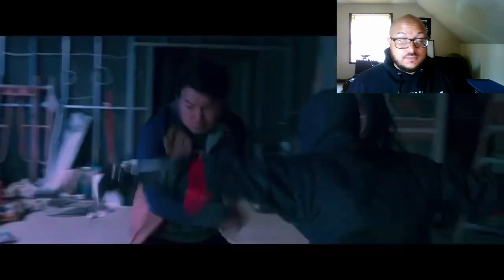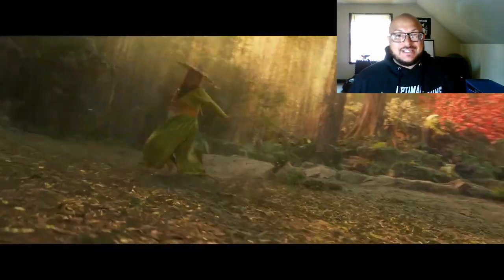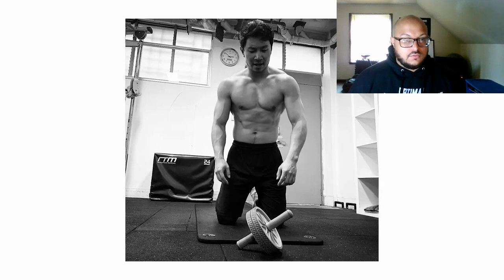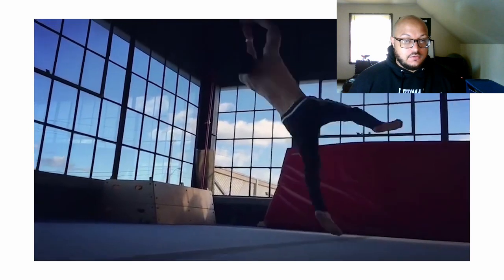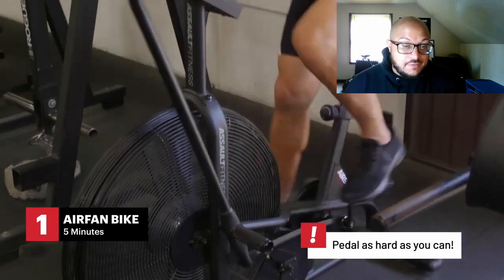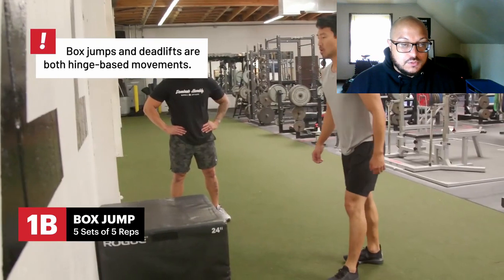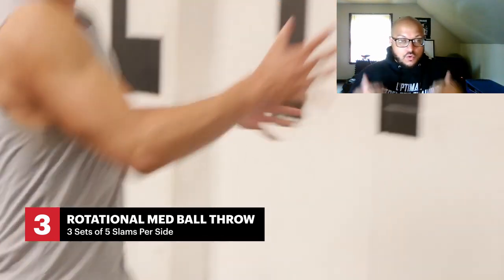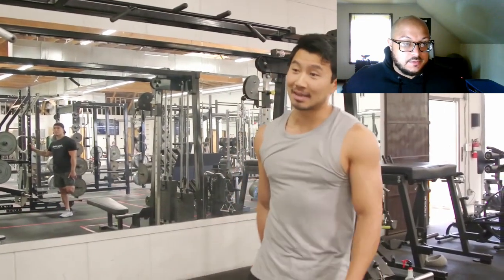SIMU LIU'S WORKOUT FOR SHANG CHI: Hollywood Phyisques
Marvel is at it again with superhero flicks! And this time they've introduce ShangChi into the mix. So today, I breakdown Simu Liu's workout.